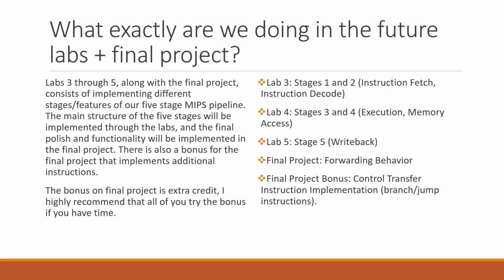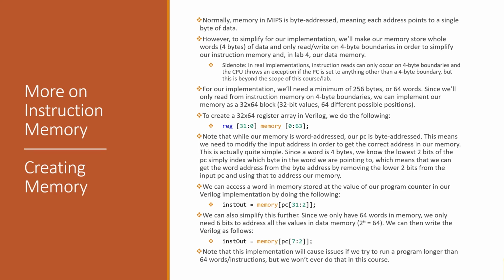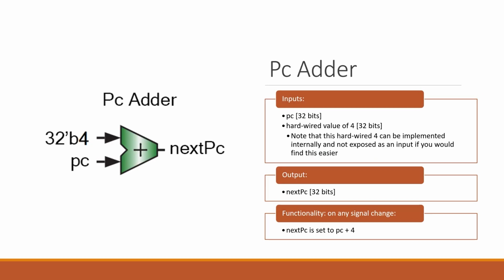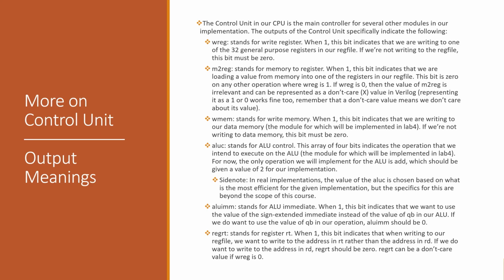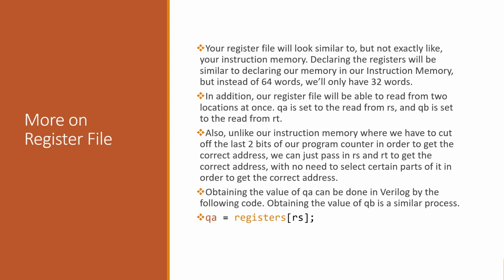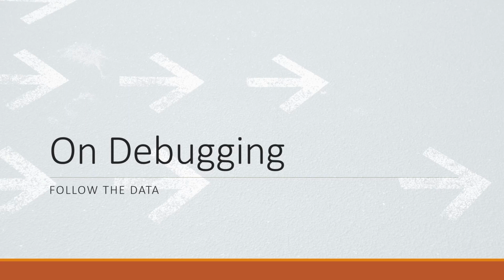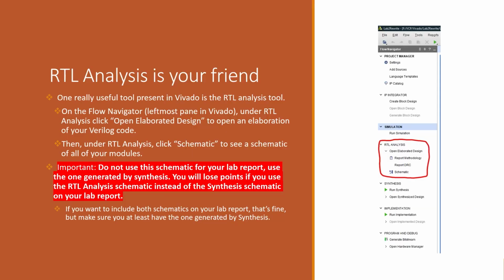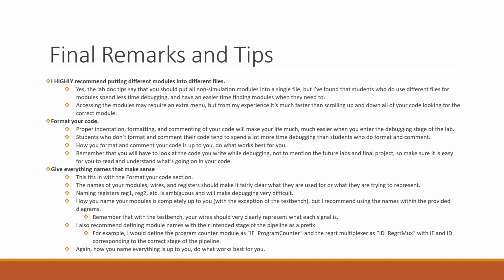Notes and Tips for CMPEN 331 LAB3